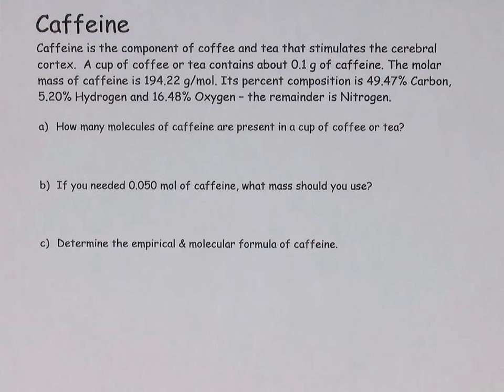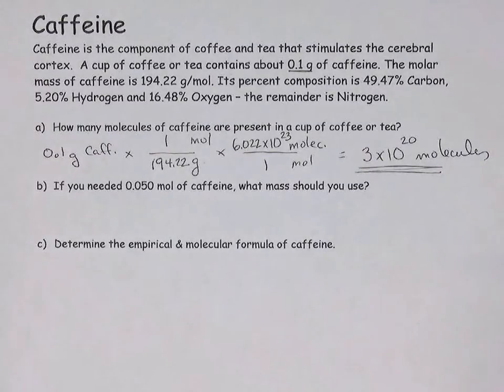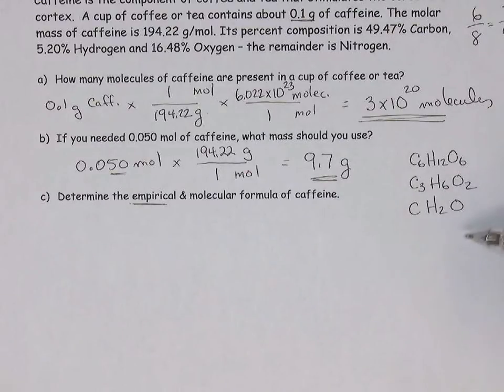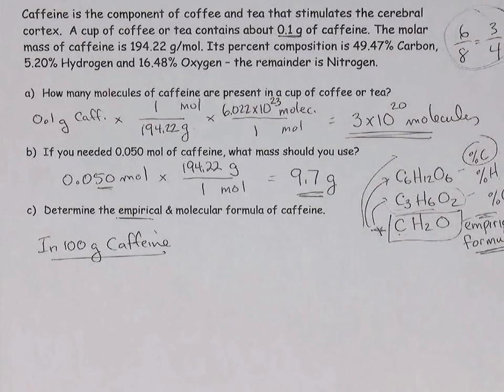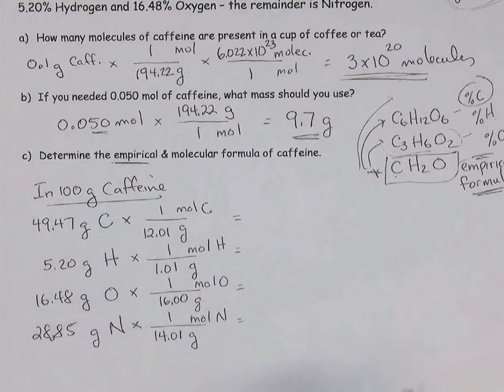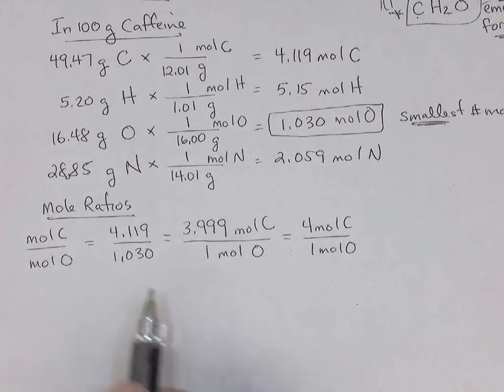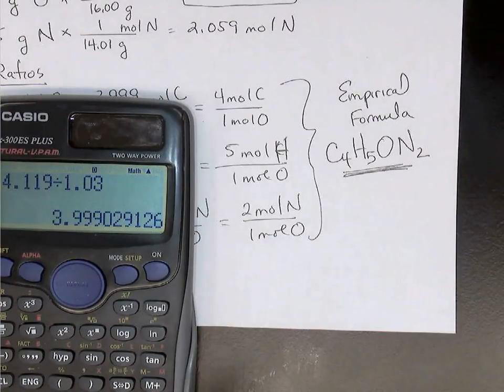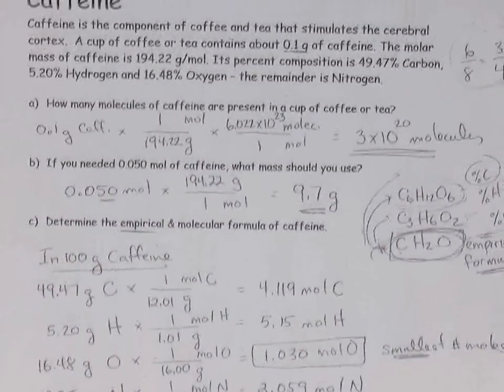Empirical & Molecular Formula of Caffeine - from % Composition Data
A typical cup of coffee has 0.1 g of caffeine.  Caffeine has a molar mass of 194.22 g.  It is 49.47% C, 5.20% H, 16.48% O ... with the remainder Nitrogen.
a)  How many molecules of Caffeine are in a cup of coffee?
b) If you need 0.050 mol Caffeine, what mass should you use?
c) What are the empirical and molecular formula for caffeine?